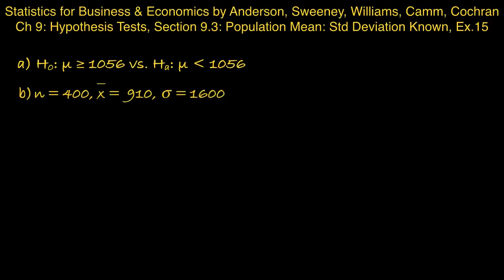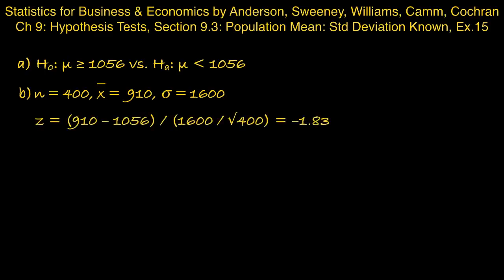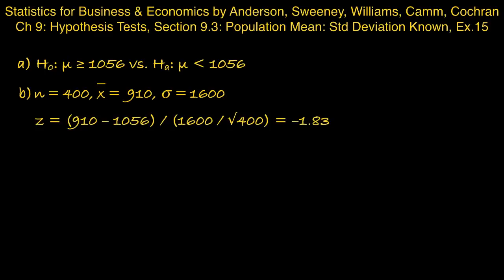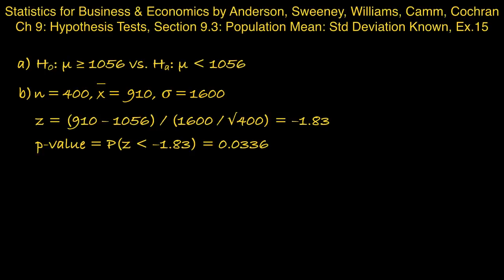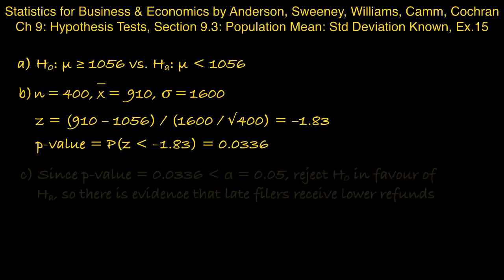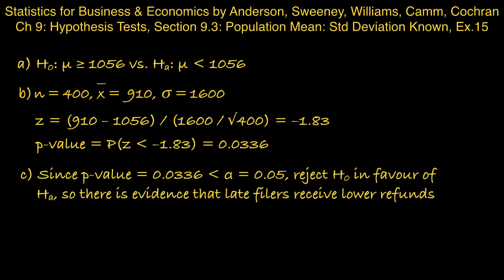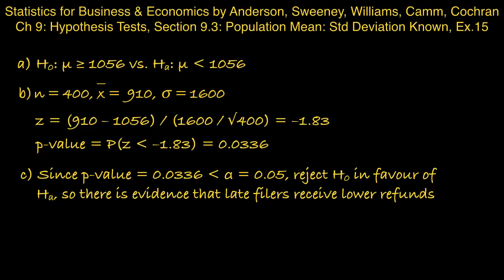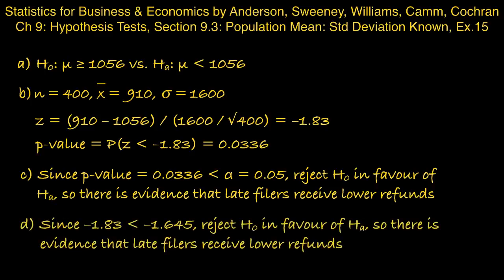9.3: Population Mean: Standard Deviation Known - ex 15